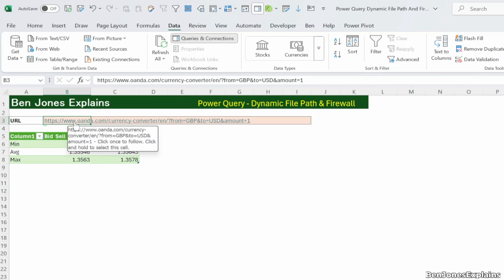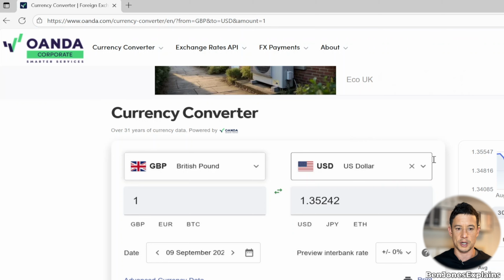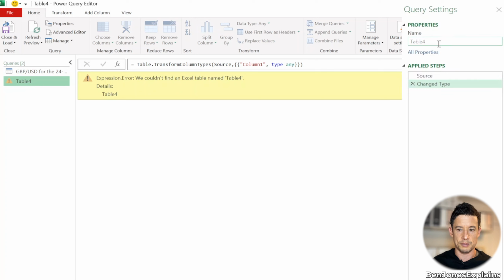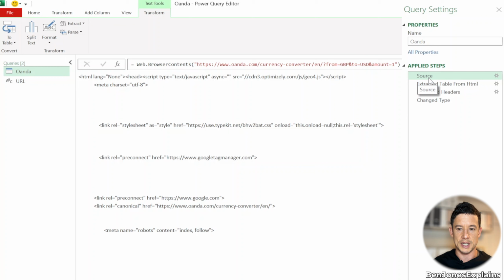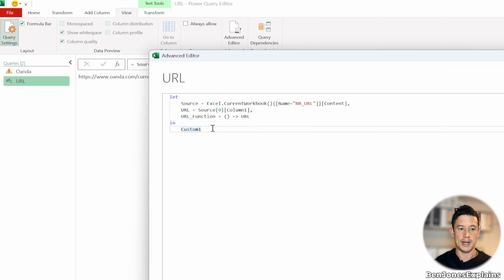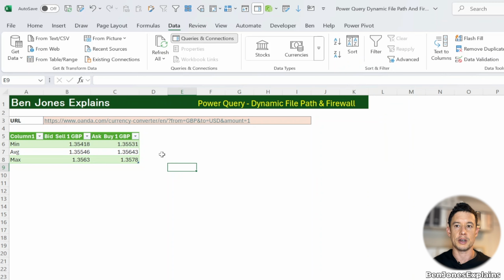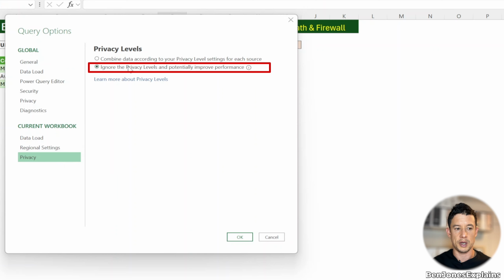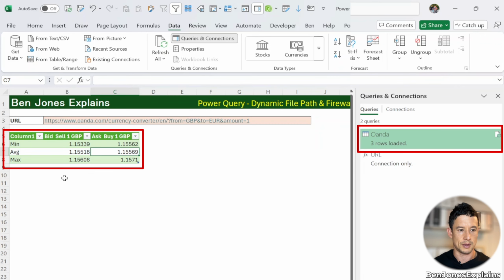Excel Power Query Dynamic Parameters | Bypass Firewall & Privacy Prompts with VBA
In this Excel 365 Power Query tutorial, you’ll learn how to use a dynamic parameter to drive a web query, avoid Power Query firewall errors, bypass privacy prompts, and automate it all with VBA.

Specifically, we’ll cover how to:
- Create a dynamic parameter from a cell and feed it into a web query.
- Avoid Power Query’s firewall errors by using parameters correctly.
- Eliminate the annoying privacy level prompts when refreshing queries.
- Use VBA (Visual Basic for Applications) to enable Fast Combine automatically and skip privacy warnings whenever the workbook opens.

This step-by-step guide walks through building a **live currency converter** example, showing how to link a URL in a cell, transform it into a parameter, and then automate the refresh process with VBA.

🚀 After watching, you’ll be able to:
- Dynamically load web data into Excel with Power Query.
- Share your workbook without colleagues hitting confusing firewall or privacy popups.
- Automate refreshes for a smoother, interruption-free workflow.

⏱️ Timestamps:
00:00 - Intro
00:40 - Data Query from Web example
02:36 - Dynamically feed web query with a cell’s contents
03:00 - Loading a named range into a query
05:01 - Navigating query tables up/down & left/right
06:07 - Linking query with URL to the web query
07:09 - Creating a parameter to avoid firewall rules
08:35 - Link parameter with URL to the web query
08:55 - Privacy pop up
09:52 - VBA manual execution macro to avoid privacy prompt
11:39 - VBA workbook open execution macro to avoid privacy prompt
13:49 - Changing URL for web query from the Excel cell example
14:15 - Conclusion

💬 What Power Query issues do you run into most?